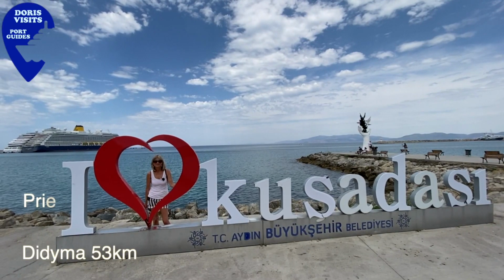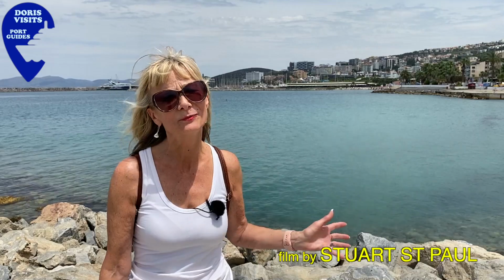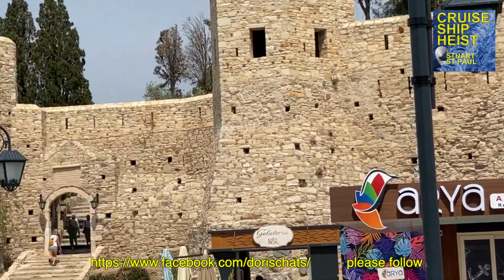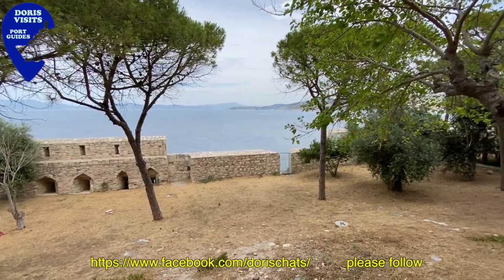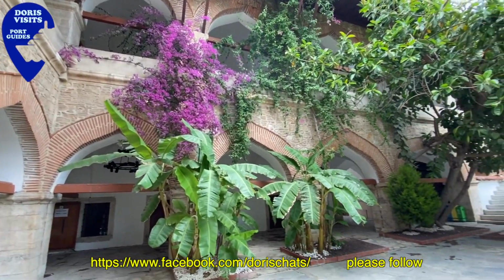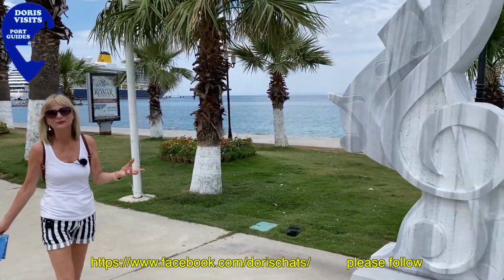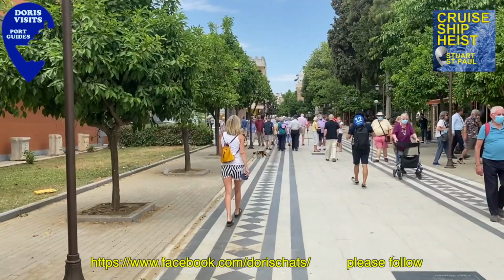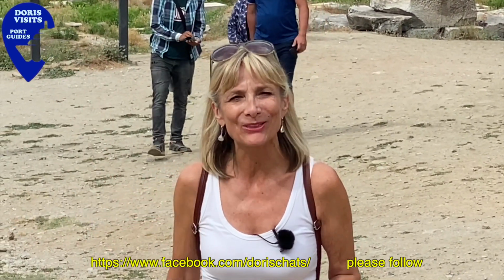Kusadasi, Turkey. A walking tour of the harbour, market, and castle.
An easy and wonderful place to explore from the port. Let Jean show you around.

The link to our website pages on Kusadasi.

Kusadasi is a holiday resort, but with so much more than the genuine fakes it is known for today. The castle is easy to get to as is the marina, almost equidistant on either side of the duty-free cruise port. There is much history here, and the sites of ruins are endless, but the best known must be Ephesus and its museum. We have this general film, which ends with frames from Ephesus and the museum, and another fuller film of a trip there.

CHAT GROUPS for cruisers - this is where you can ask those who have been on the ship or to the port. Our many friendly chat sites welcome you.